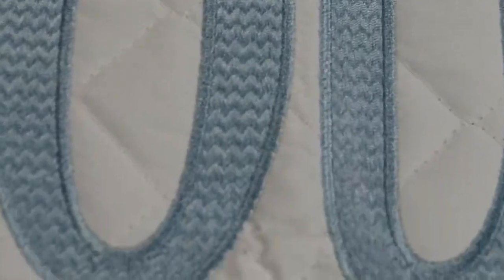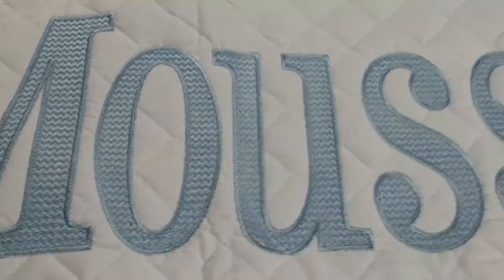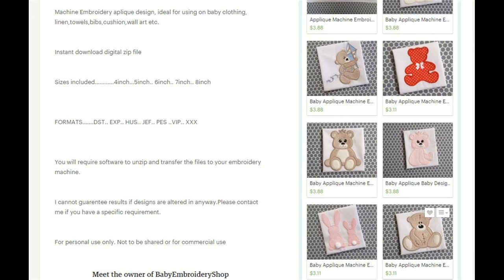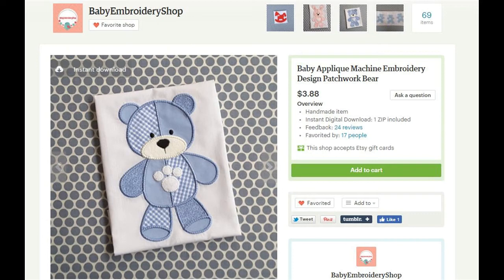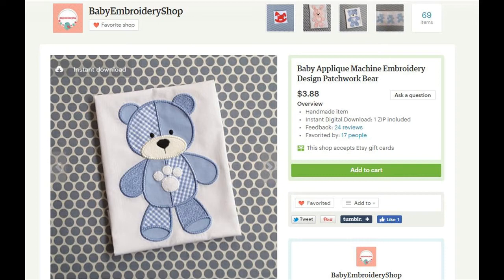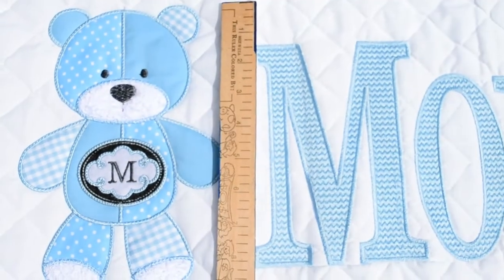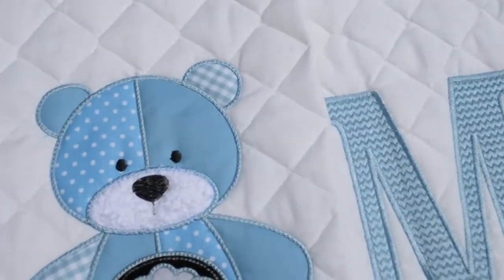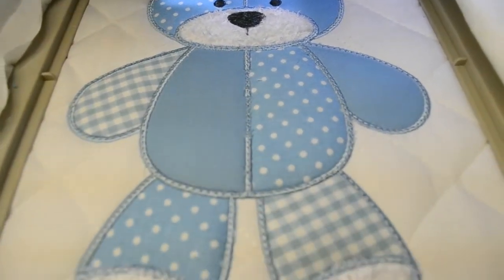Embroidery Report Card #'s 3, 4, & 5: Embroidery Boutique, Baby Embroidery Shop And Digistitches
Thank you, for watching Embroidery Report Card #'s 3, 4 And 5 where embroidery designs are graded with an actual Report Card!  Kandia presents to you a customer's request and order in progress while reviewing 3 embroidery designs.

Embroidery Report Card #'s 1 & 2:  Embroidery Boutique and Jolson's Designs

Baby Embroidery Shop On Etsy - Patchwork Bear

Digistitches - Cute Swirl Monogram 1 Frame